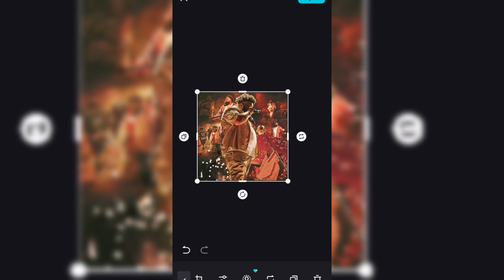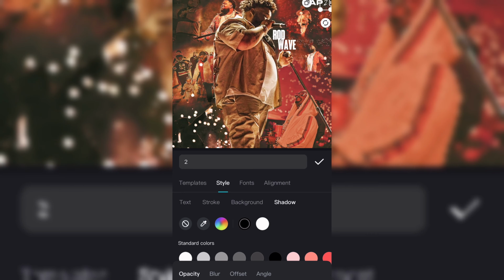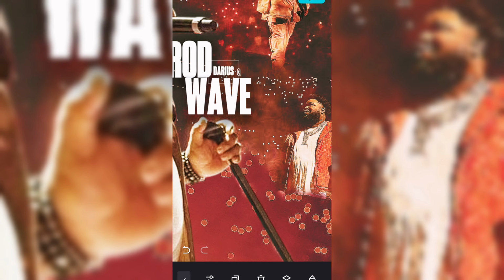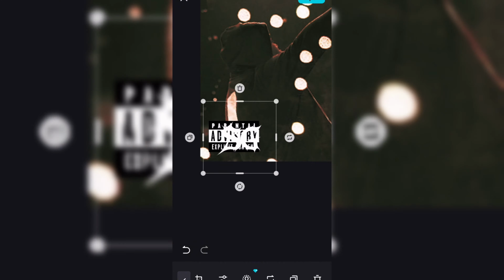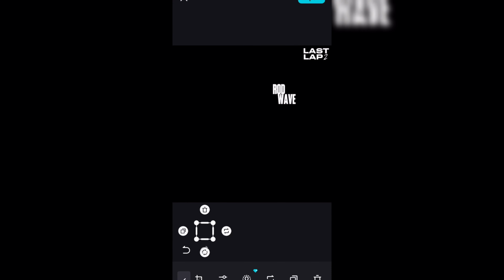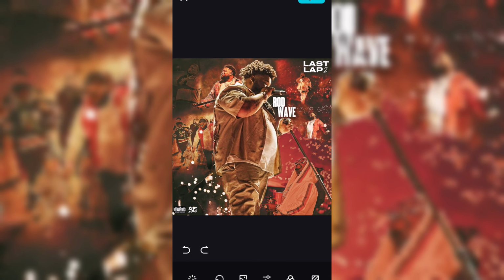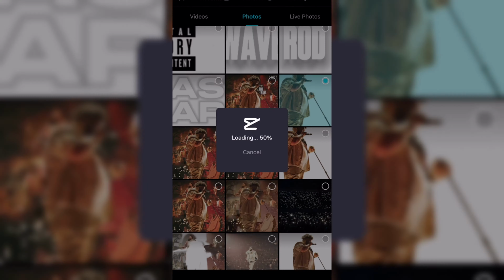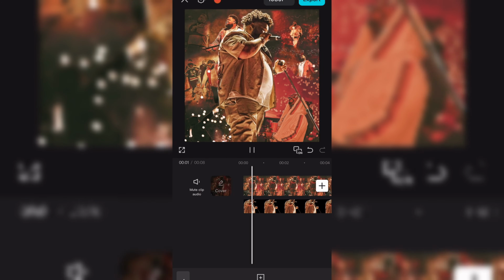How To 3D Album Covers (STEP BY STEP TUTORIAL)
Want to create a 3D motion album cover on your iPhone? In this tutorial, I’ll walk you through the step-by-step process of designing an eye-catching animated album cover using CapCut. Whether you’re an artist, producer, or graphic designer, this guide will help you bring your visuals to life with smooth motion effects. Perfect for Spotify, Apple Music, YouTube, and social media promo!

🔗 App used in the video: CapCut
📩 Drop your feedback in the comments!